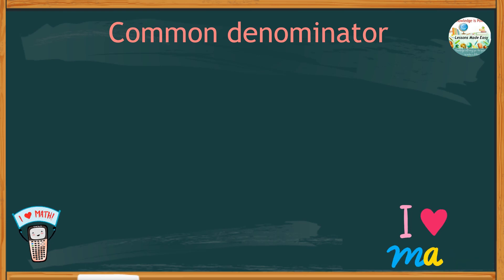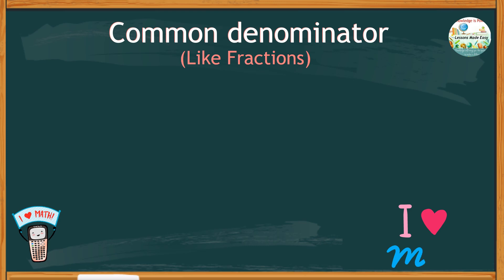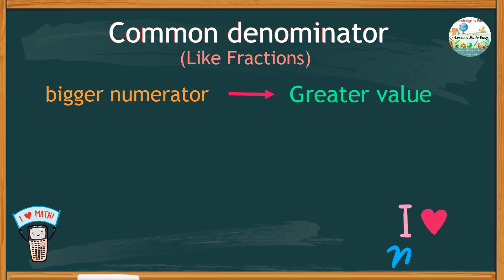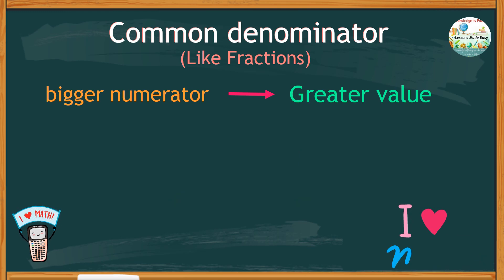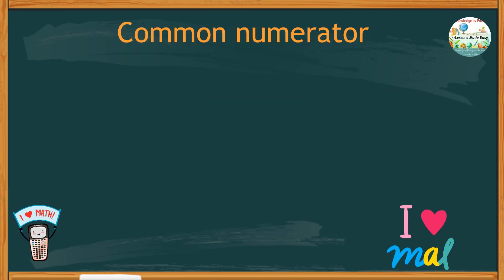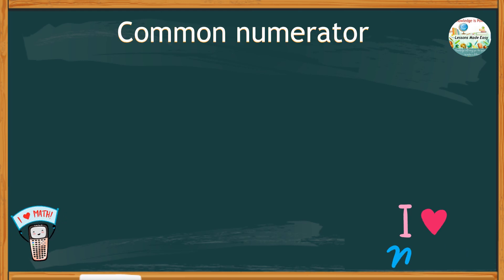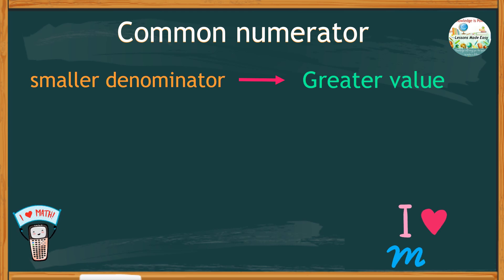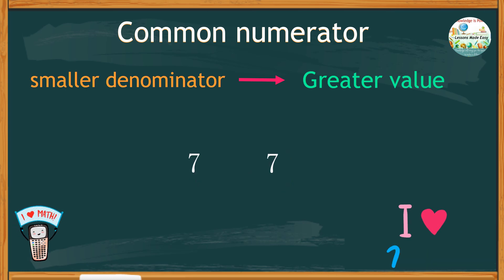COMPARING LIKE FRACTIONS - The Easiest Way to compare fractions with a common denominator.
Are you having difficulty comparing fractions? In this video, you will get to know the easiest way to compare fractions with common denominators (like fractions) and fractions with common numerators.